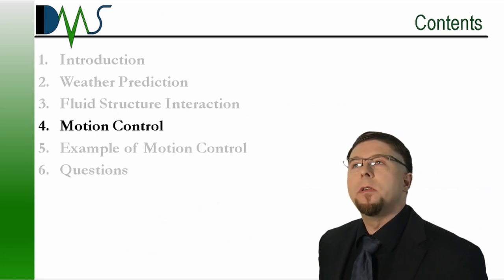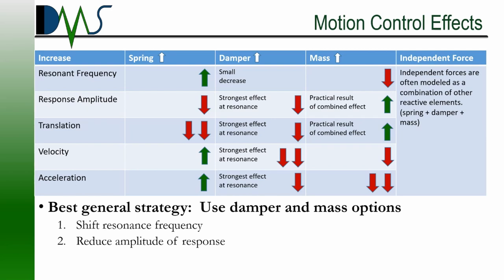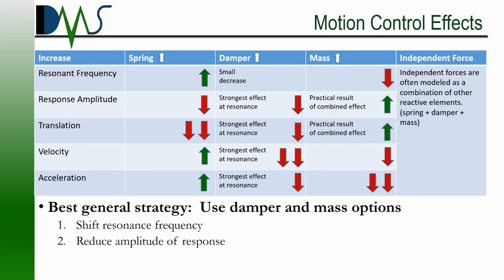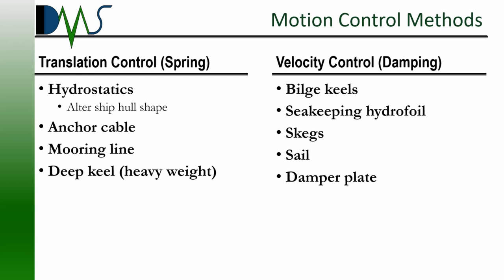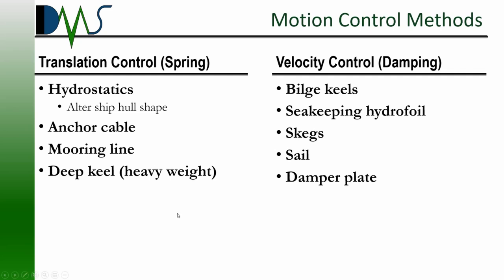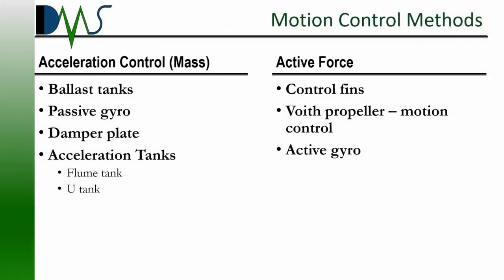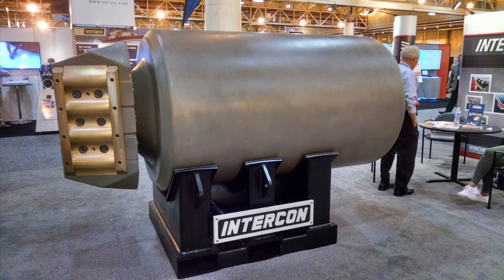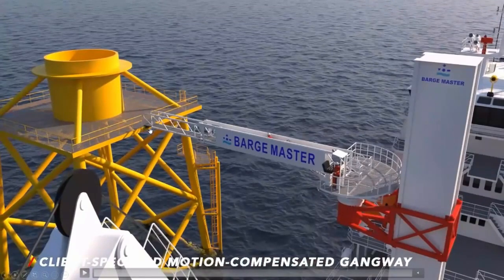SEAKEEPING 4: Motion Control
Every ship at sea must contend with bad weather.  Seakeeping gives us the science to understand and control ship motions in rough water.  With seakeeping, we advanced from simply surviving storms to routinely operating in rough waters.  This lecture was presented to Pakistan Naval Engineering College and divided into several YouTube Videos.  Part 4 shows the various tools we have for motion control, which allows us to improve the seakeeping for a vessel.

REFERENCES
1. A.R.J.M. Lloyd.  “Seakeeping:  Ship Behaviour in Rough Weather.”  Self Published.  Gosport, Hampshire, UK.
2. Wikipedia Authors.  “Fourier Transform” Wikimedia Commons.  19 Sep. 2013.  Accessed 2020-Dec-17.
3. Wikipedia Authors.  “Mass Spring damper.svg” Wikimedia Commons: 2008-May-24.  Accessed: 2020-Dec-17.
4. Wikipedia Authors.  “USS Ohio (BB-12) 12-inch 40 cal guns.”  Wikimedia Commons: 2017-Dec-4.  Accessed: 2020-Dec-17
6. Flickr Photographer.  “Seasick; Caribbean Sailing.”  Flickr.com: 2005-Jan-8.  Accessed: 2020-Dec-17.
7. Mohsin A.R Irkal, S. Nallayarasu, S.K. Bhattacharyya.  “CFD Approach to Roll Damping of Ship with Bilge Keel with Experimental Validation.”  Applied Ocean Research, vol 55, pg. 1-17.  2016-Feb.
8. VroonGroup.  “VOS Start and VOS Stone – Eagerly Awaited Walk-to-Work Offshore Support Vessels.”  YouTube: 2016-Nov-15.  Accessed 2020-Dec-17.
9. “National Data Buoy Center.”  National Oceanic and Atmospheric Administration.  Accessed: 2020-Dec-17.
10. Wikipedia Authors.  “Kardanischer-Kompass.jpg.” Wikimedia Commons: 2007-Jan-3.  Accessed: 2020-Dec-18.
11. Wikipedia Authors.  “DVM 10 Bild-23-61-35, Vergleich Geschutzanzahl 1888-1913.jpg” Wikimedia Commons: 1913.  Accessed: 2021-Jan-6.
12. J. Bertolotti.  “Tsunami (simplified).gif” Wikimedia Commons.  2019 Oct 21.  Accessed 2021 May 04.
13. Wikipedia Authors.  “Rotations.png” Wikimedia Commons.  2011 May 18.  Accessed 2021 May 5.
14. Wikipedia Authors.  “Translations.png” Wikimedia Commons.  2019 April 7.  Accessed 2021 May 5.
15. Voith Group.  “Voith Marine Propulsion Systems – Dynamic Positioning with the Voith Propeller (EN).”  YouTube video.  2019-Jun-12.  Accessed 2021-May-05.